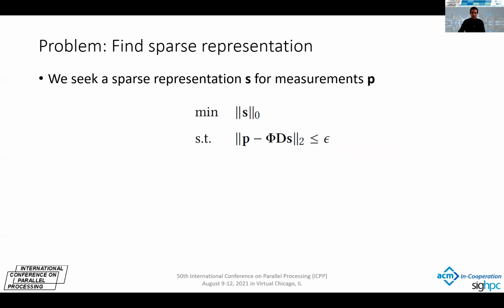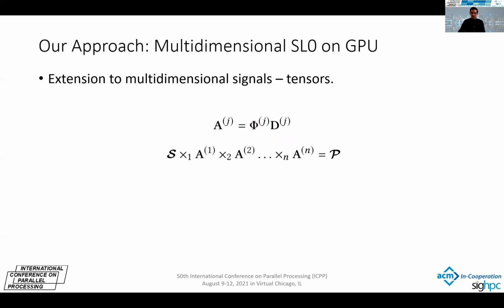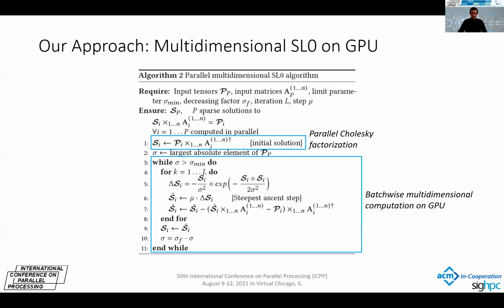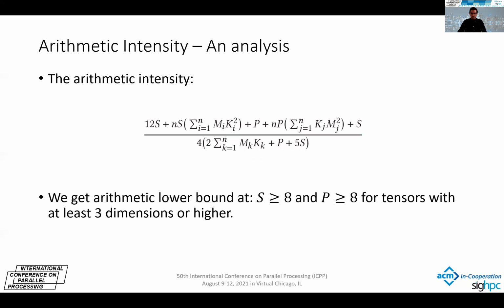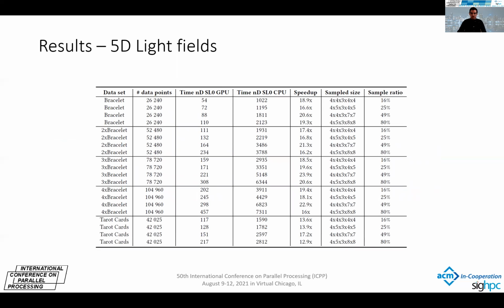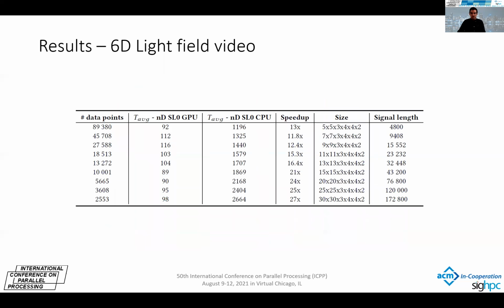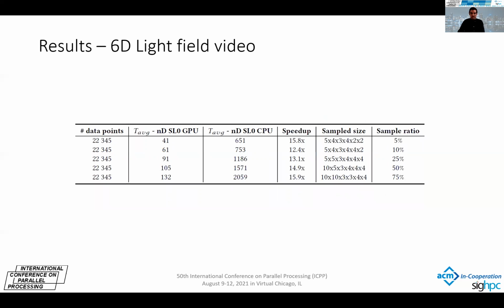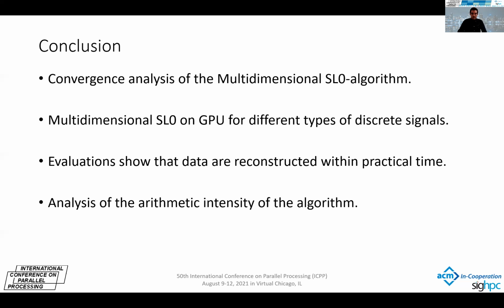PDADS: GPU Accelerated SL0 for Multidimensional Signals